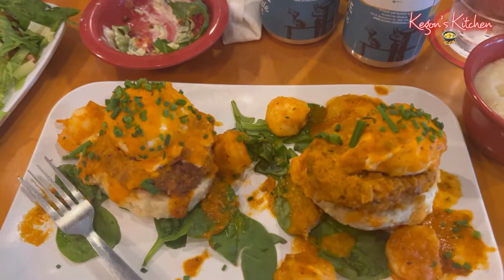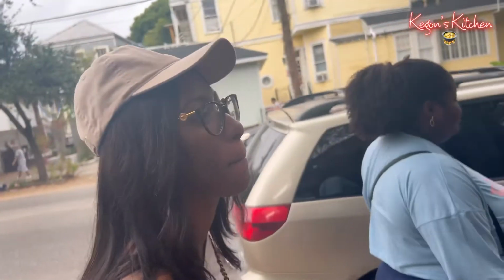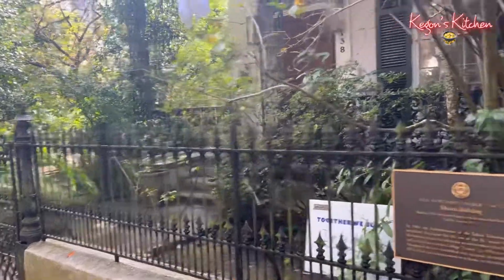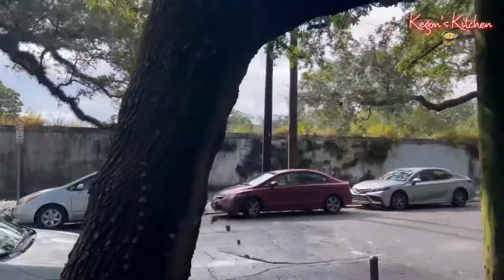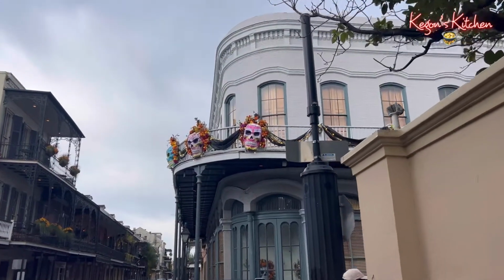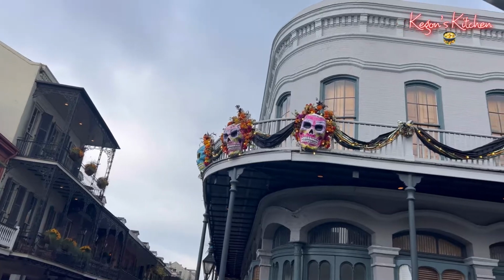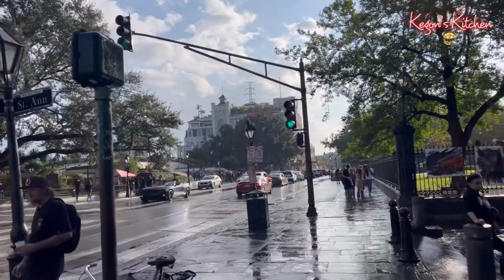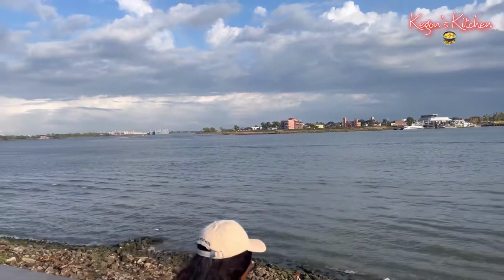New Orleans | Bourbon Street | Jackson Square | Things To Do In New Orleans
My first time visiting New Orleans, Louisiana.

Vlog tour of New Orleans, bourbon street, Jackson square